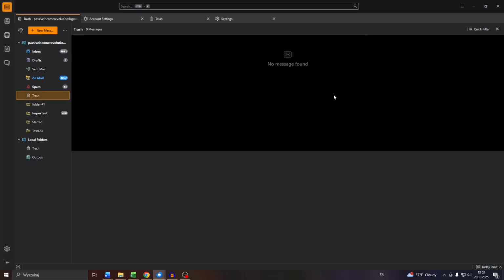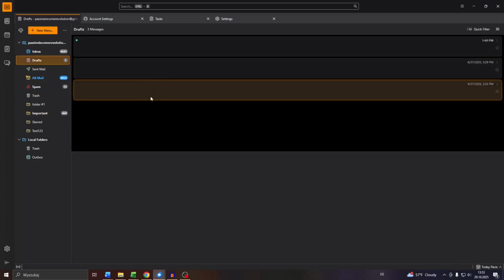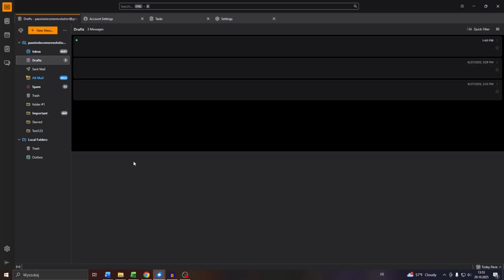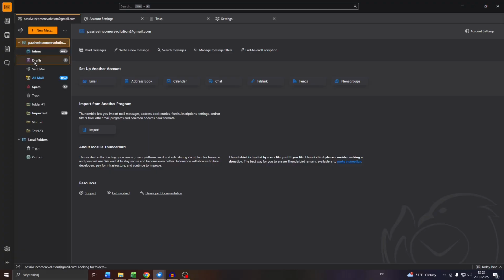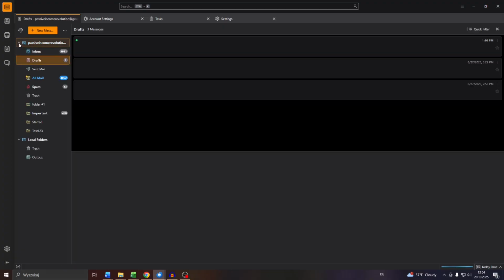How to Empty Spam Folder in Thunderbird Email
Discover how to clear your spam folder in Thunderbird to free up mailbox space.